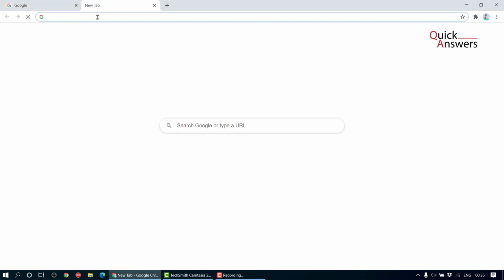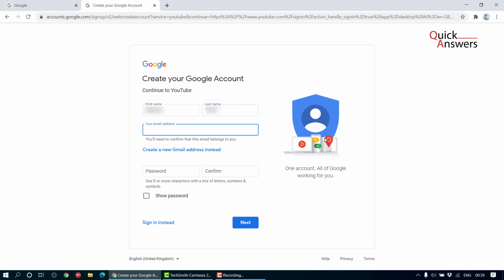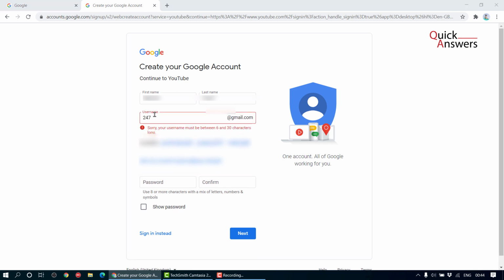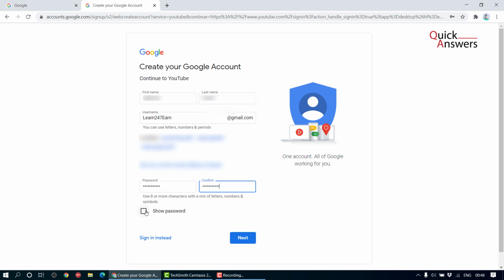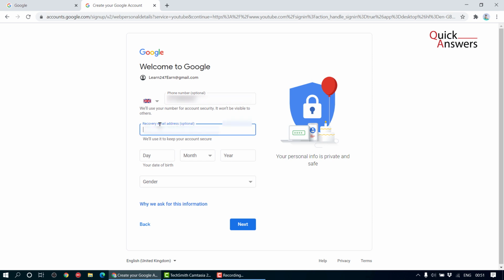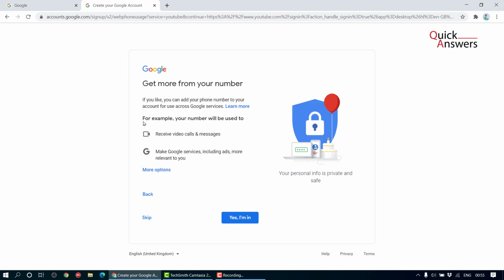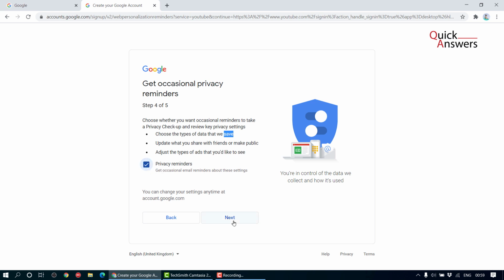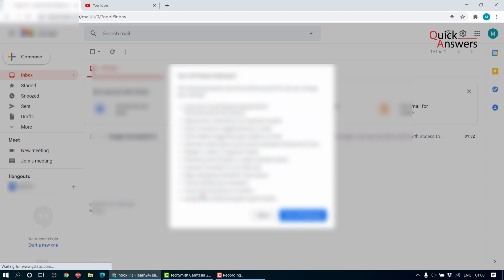How to create or open youtube or you tube account or channel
QuickAnswers Howto Graphics Art Technology How to create or open youtube or you tube account or channel